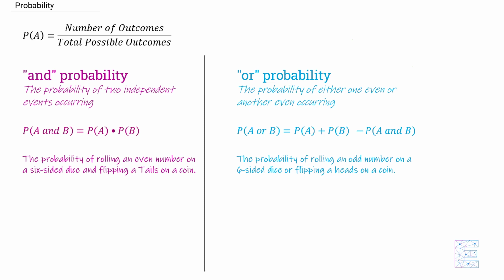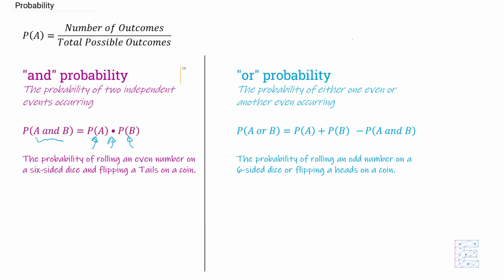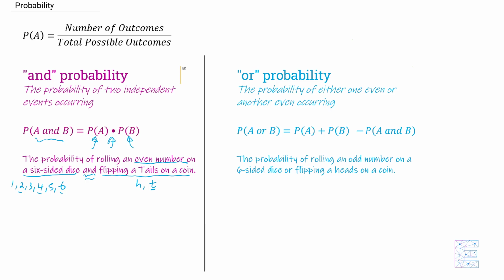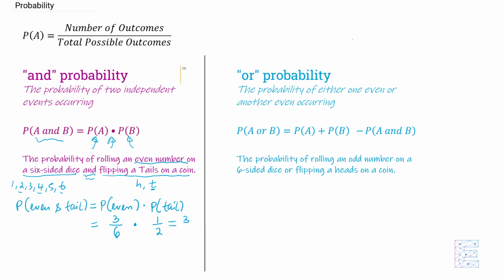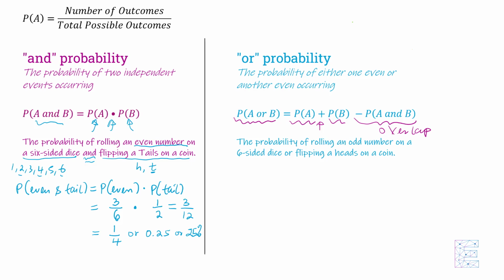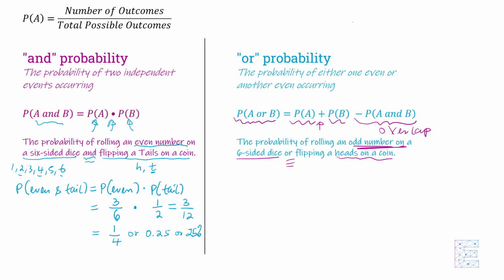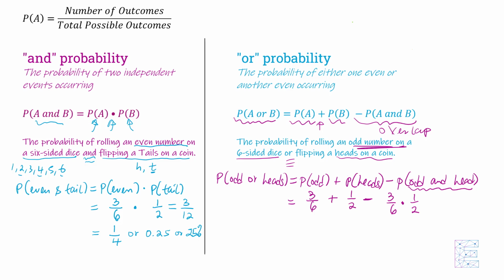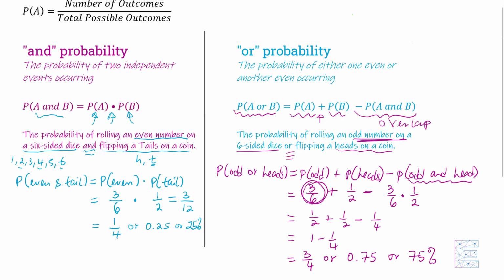SAT Math: AND OR Probability | Step-by-Step Walkthrough